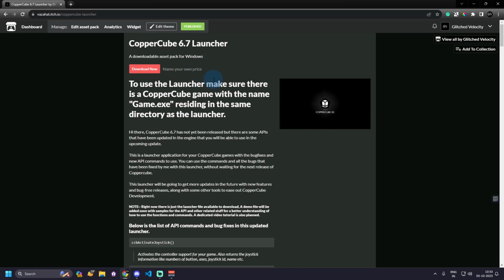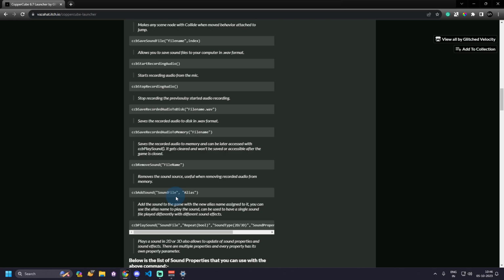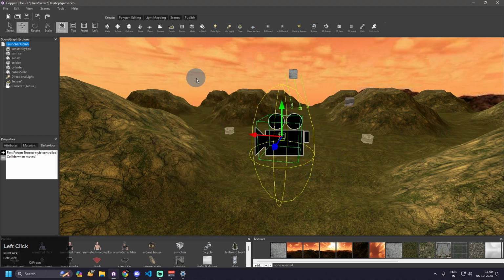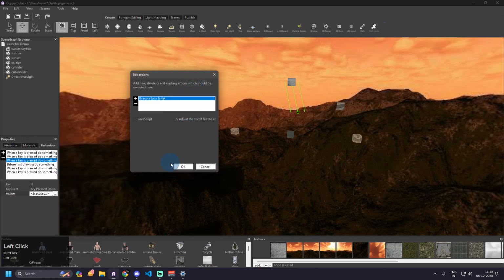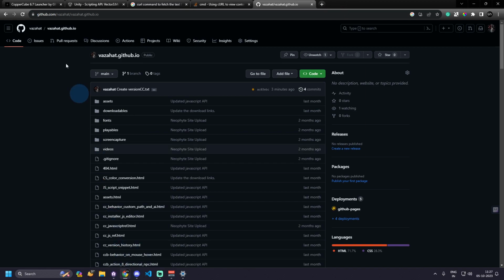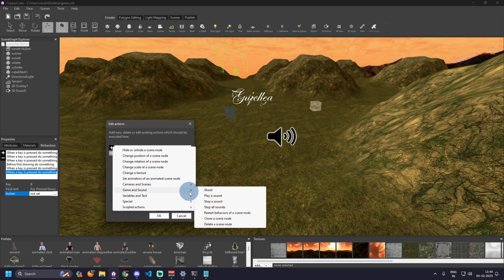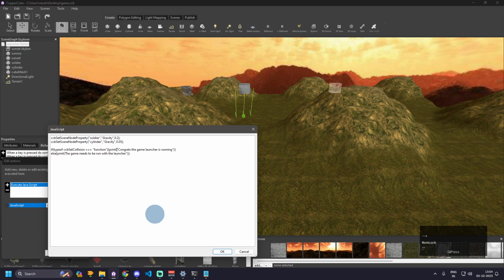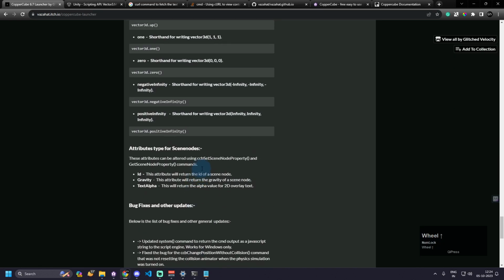CopperCube Game Launcher with extended functions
Hey guys, in this video I tried to showcase some of the features, bug fixes, and API commands that can improve or extend your CopperCube game, by simply launching your game with the CopperCube game launcher.